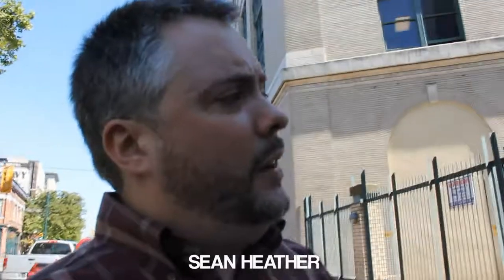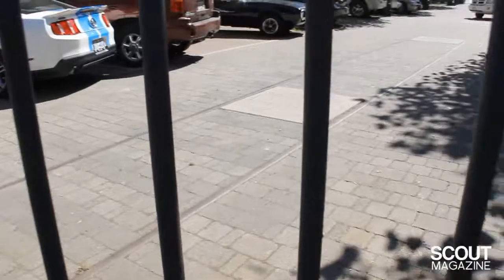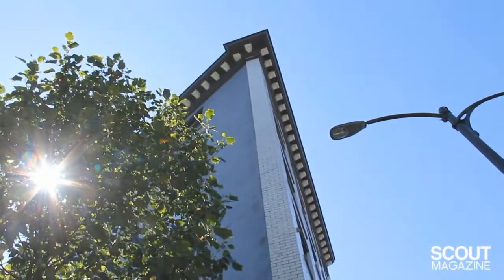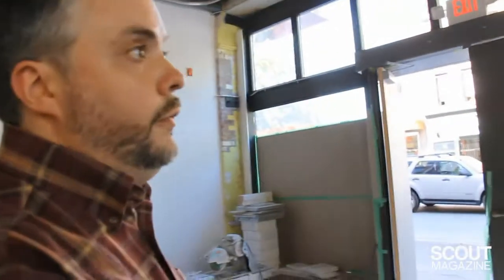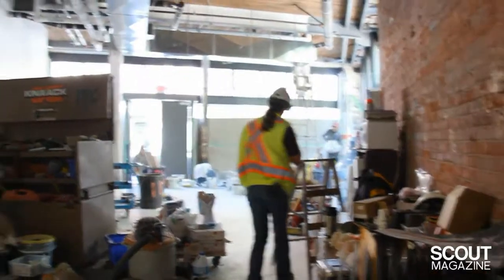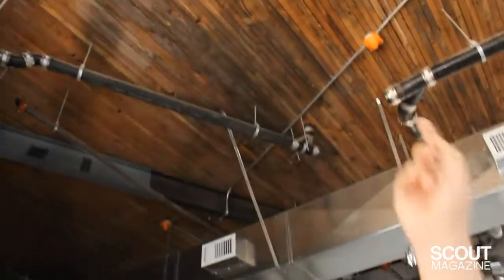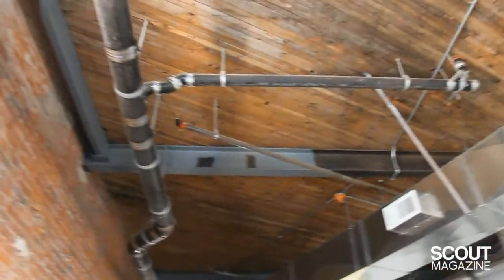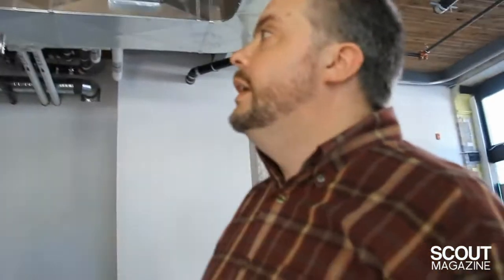First Look Inside Gastown's Beer Themed "Bitter" Restaurant